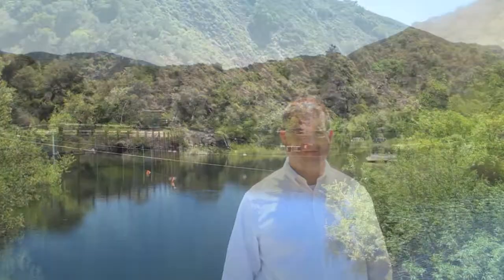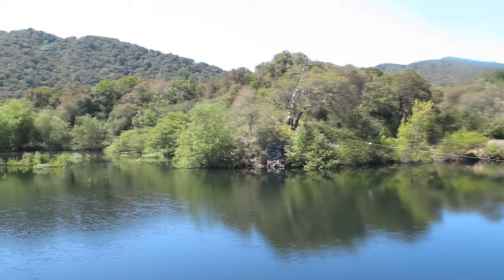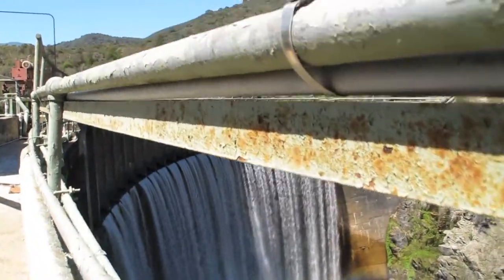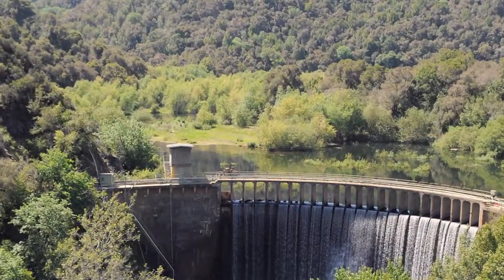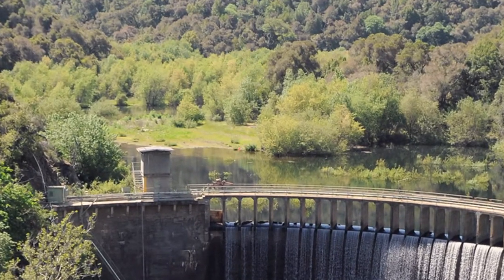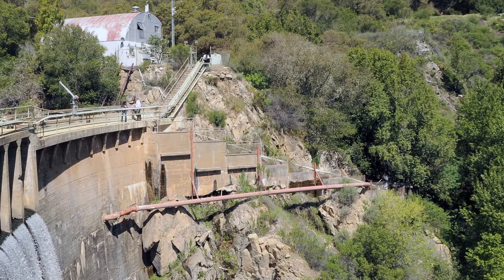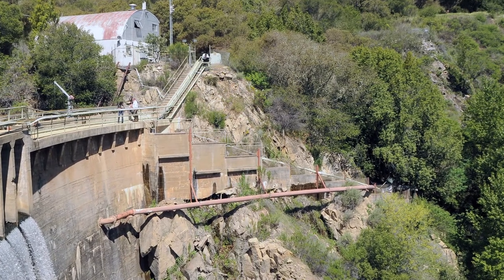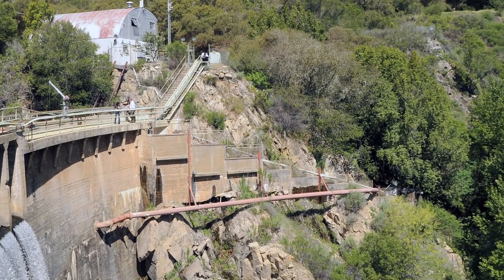Cal Am Discusses the San Clemente Dam Removal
Richard Svinland of Cal Am discusses the plan to remove the San Clemente Dam on the Carmel River.